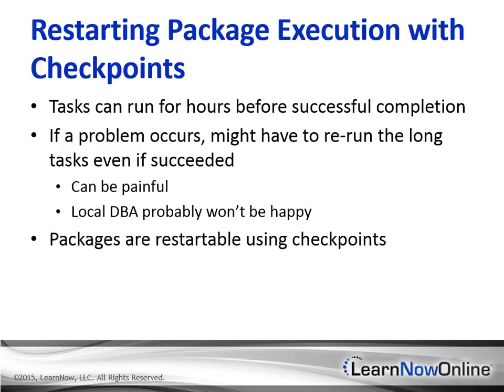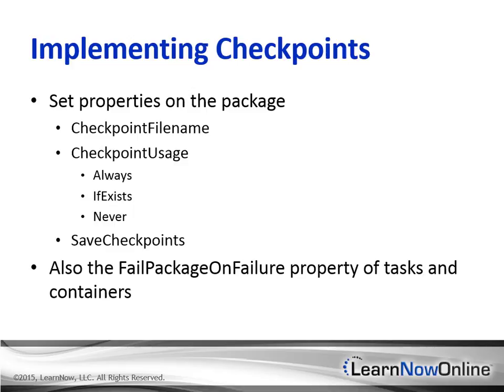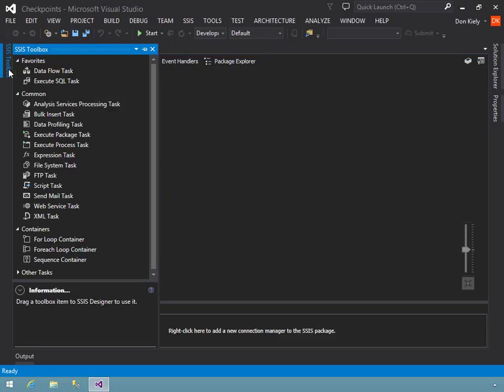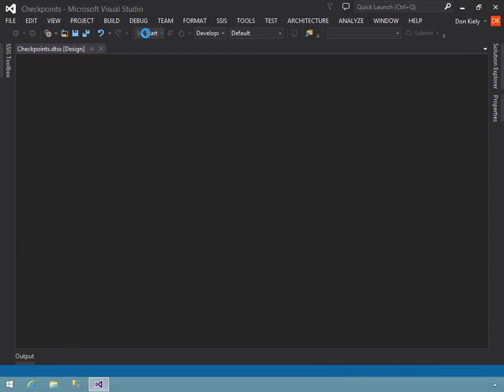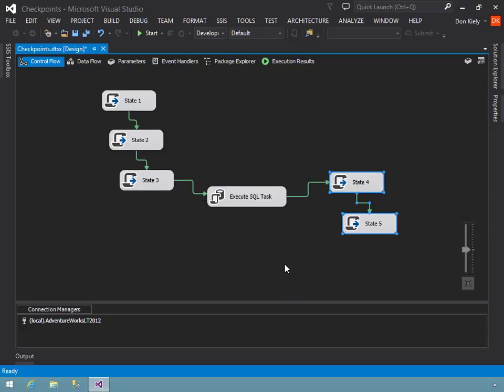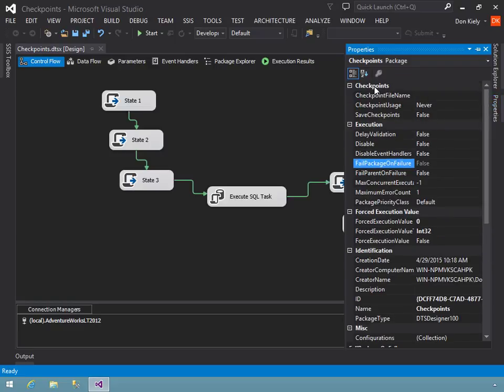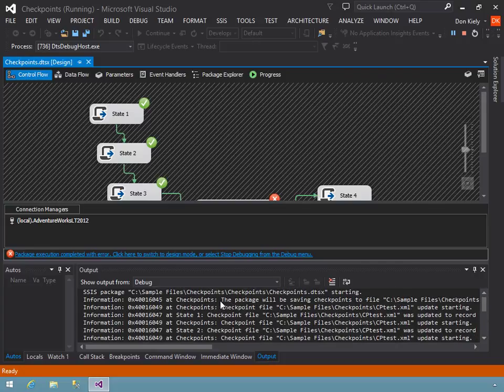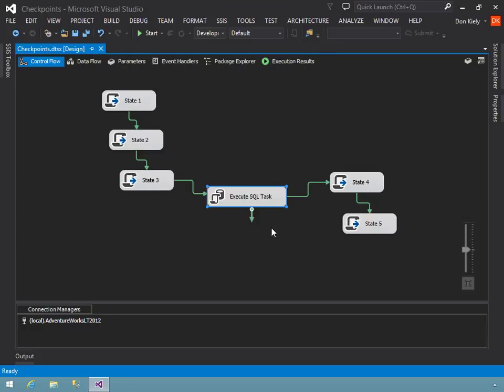SSIS 2014, Part 08 Handling Errors and Events Player LearnNowOnline 2